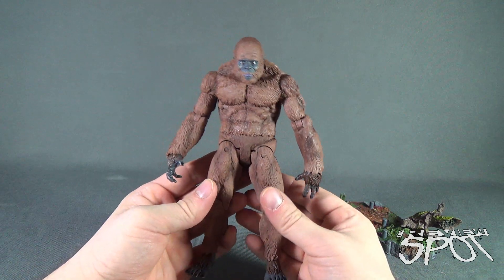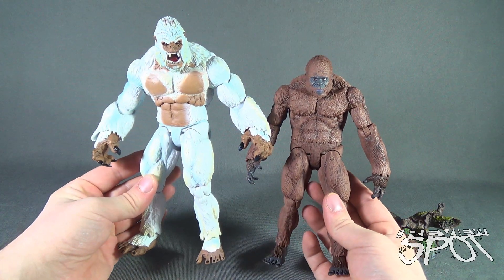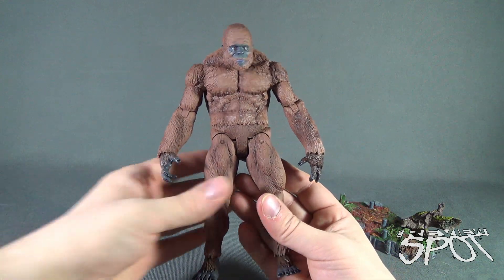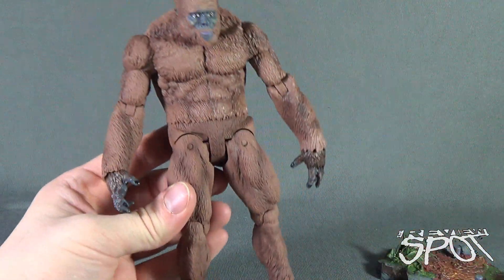Toy Spot - Creature Replica North American Sasquatch Cryptids